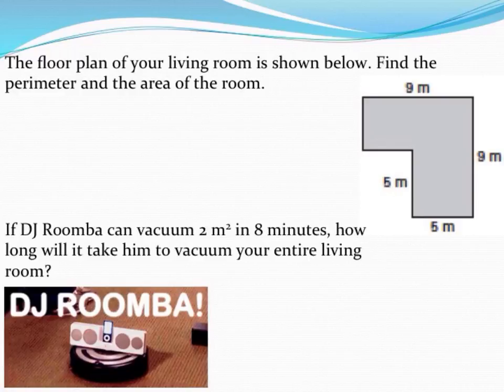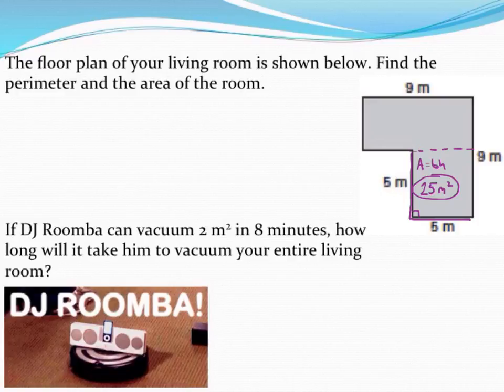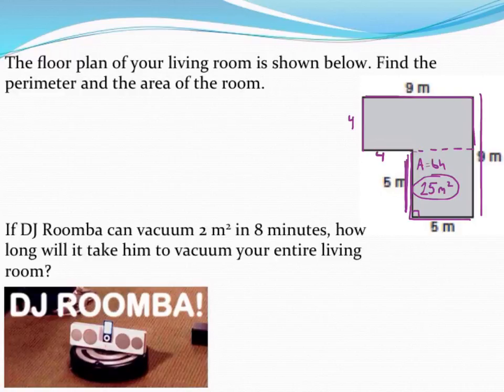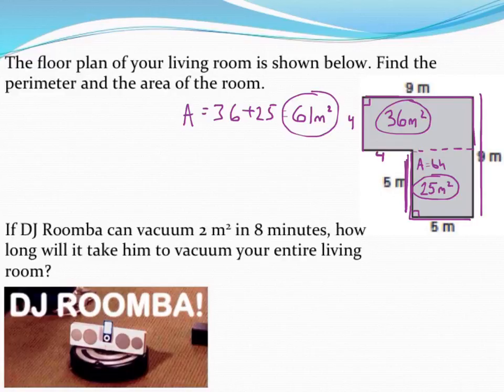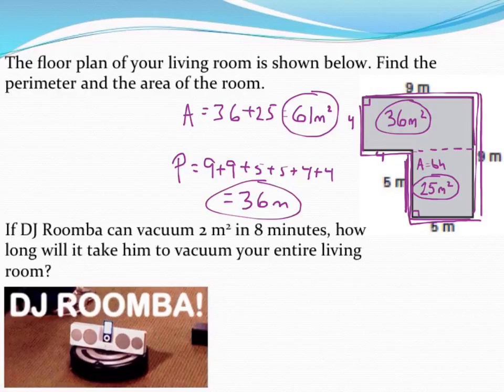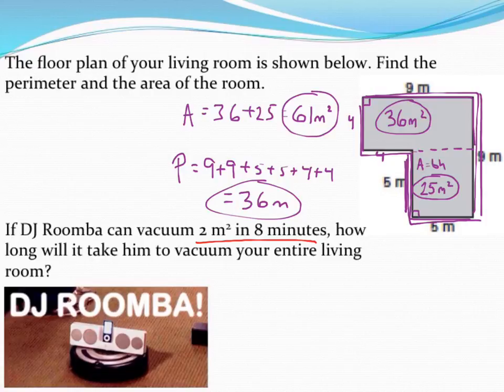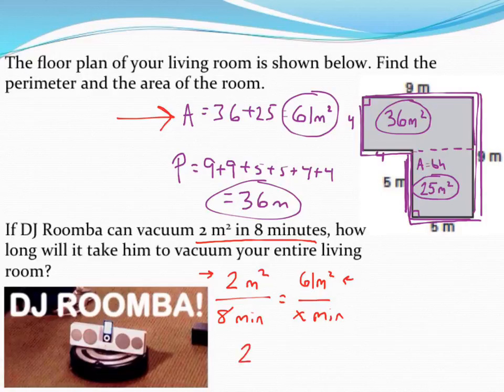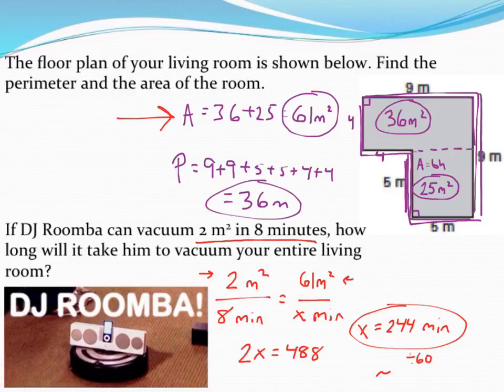Calculating the area of composite figures 1 with application